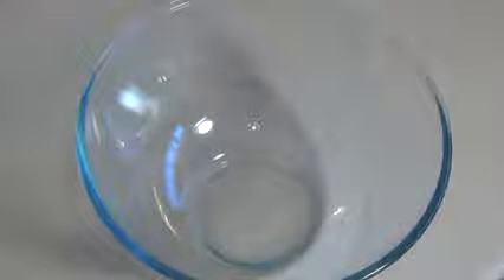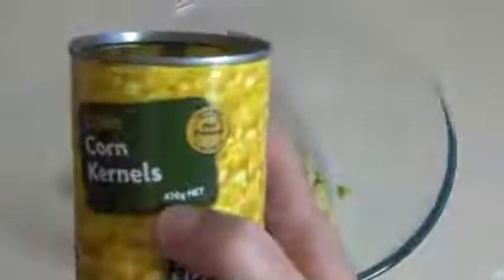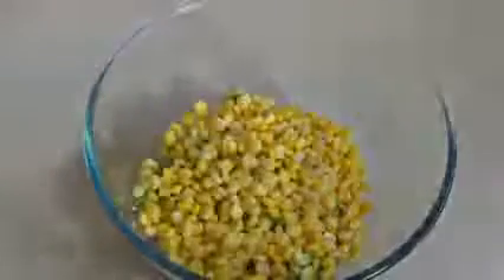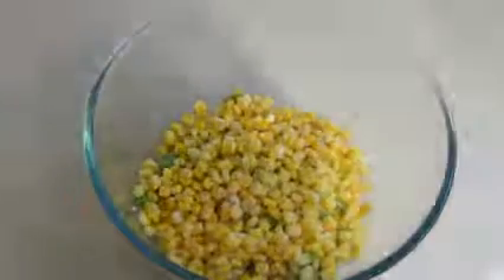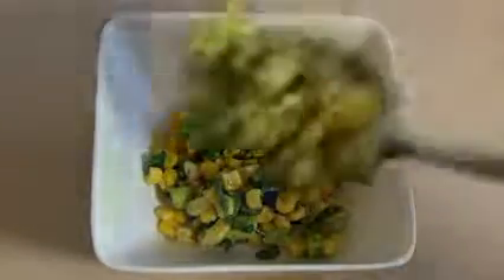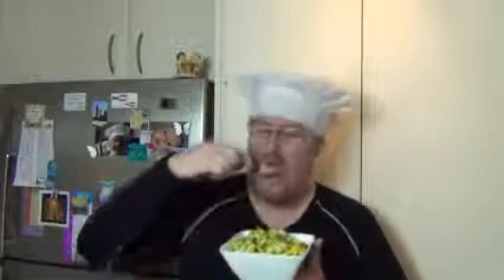AVOCADO and CORN SALAD RECIPE